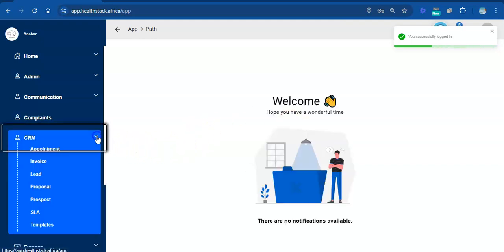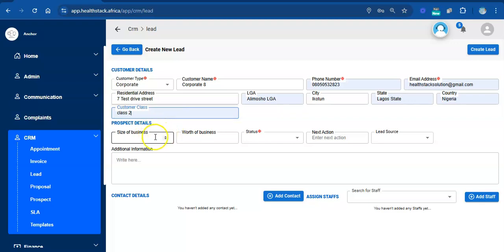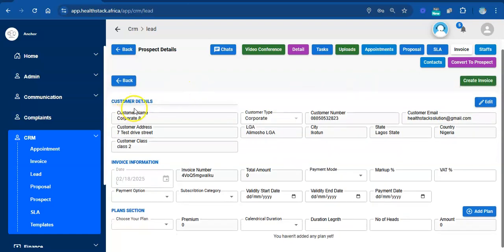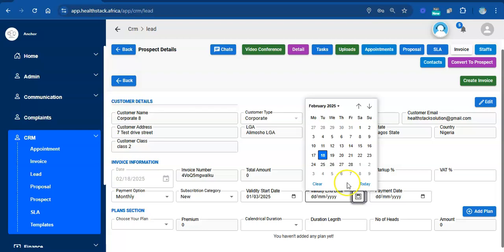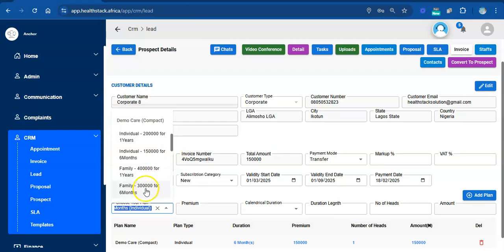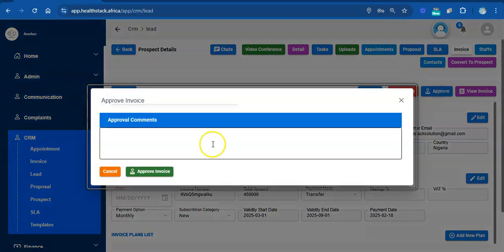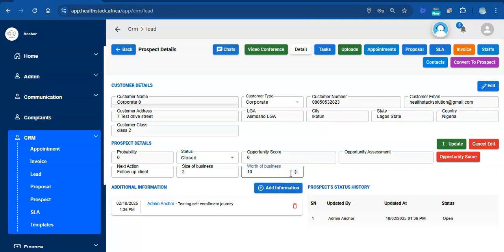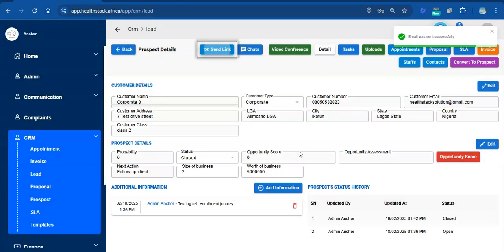Step 1 Client Lead invoicing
In this video, we would generate a lead and do the following:
- Generate an invoice
- approve the invoice
- close the deal
- send corporate onboarding link